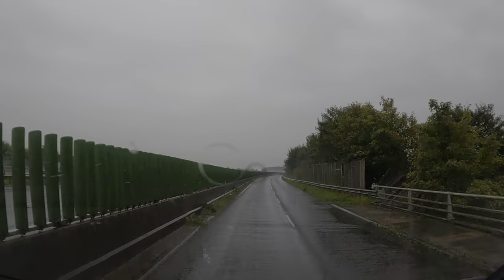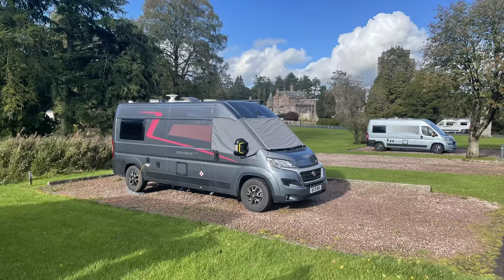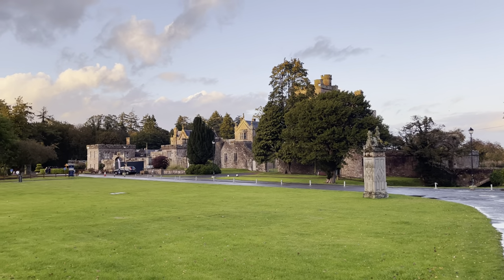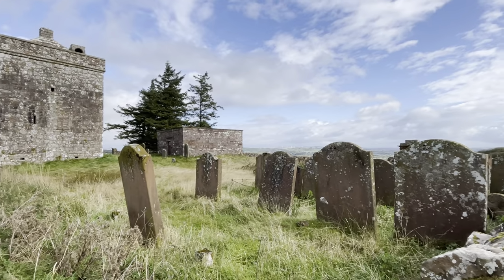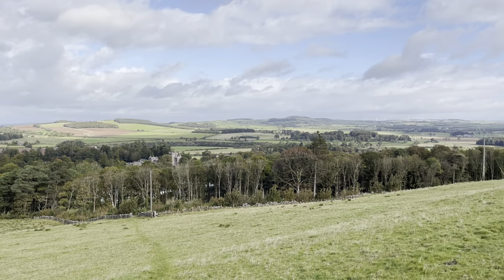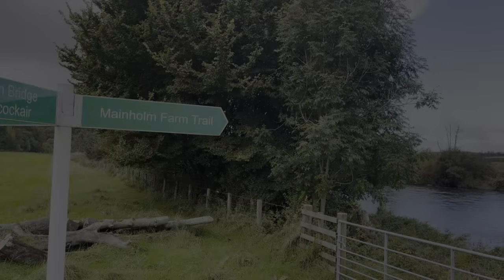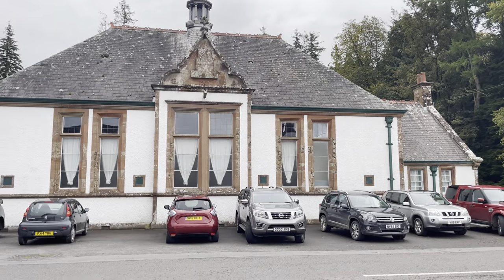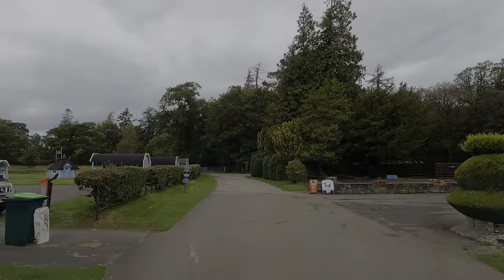Fantastic CV Owners Meet at Hoddom Castle, Scotland 2022 - what a difference a year makes!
We spend the weekend at Hoddom Castle at the CV Owners Facebook Group Meet with around 20 other Elddis and Compass CV campervans. There were CV20, CV40, CV60 & CV80’s at the meet.

The staff at Hoddom Castle were really friendly and helpful and Sneaky Snacks Catering were also really friendly too.

If you own an Elddis or Compass CV campervan, the Facebook CV Owners group is a fantastic place to pick up tips and ideas

As well as celebrating George’s retirement we were privileged to be entertained by the fabulous Neil and Brian from The Tinstones who were joined on Saturday night by Jim Wilson. Two fantastic performances - thank you ❤️

Special thanks to @RickandHeather for the intro and outro and Nic from @travelsinbetty2964 for the chat, @Wizardinthewild for the inspiration to visit Repentance Tower following your visit at Hoddom last year and @banjoneil2799  and Geordie Bri from The Tinstones for the fantastic entertainment.

A little bit on The Tinstones: Briefly Banjo Neil and Geordie Bri are better known as The Tinstones. You can find our music on Spotify, Apple Music YouTube etc. Just Search for The Tinstones on any good music streaming site.

Contents:
00:00 Introduction with a difference! from Pearl the CV20
00:27 Metal Bridge Inn, Carlisle for Lunch
00:59 Arriving at Hoddom Castle
01:18 Hoddom Castle Caravan Park
03:58 Walk around the grounds with Roxy
05:20 Hoddom from above
05:44 A walk to Repentance Tower
07:39 Evenings in the Games Room
07:52 The Tinstones
08:59 Chat with Nic from Travels in Betty
12:14 Walk to Kettleholm from Hoddom Castle
13:09 Kettle-Home Coffee Shop
13:44 Walk back to Hoddom Castle
14:36 Departing from Hoddom Castle
15:21 Review of Hoddom Castle with Rick and Heather!

Follow David, Rachel and Roxy 🐾, our Labrador, as our story unfolds of our adventures and travels in our Elddis CV20 campervan/motorhome 🚐 to campsites, stopovers, day trips, motorhome shows and more, predominantly across the UK 🇬🇧 .

As well as our adventures, we do reviews, hints and tips, mods, camping tech, a bit of camping cuisine cooking and much more, even sometimes build a bit of tech!

The channel is focussed on the theme of campervans and motorhomes along with caravanning, camping, leisure and associated technology.

We publish new content regularly and would normally publish (as applicable) our Adventures on a Tuesday evening and Features on a Thursday evening,  but can vary occasionally.

▶️ Our Motorhome/Campervan:
Elddis CV20 Classique Auto (2021) in Grey from Cleveland Motorhomes.
The Elddis CV20 is a Fiat Ducato based 2 birth van conversion by The Erwin Hymer Group.